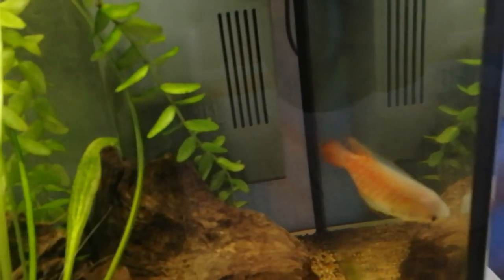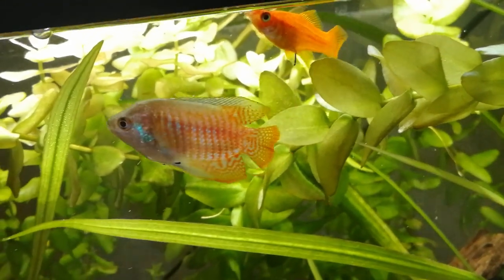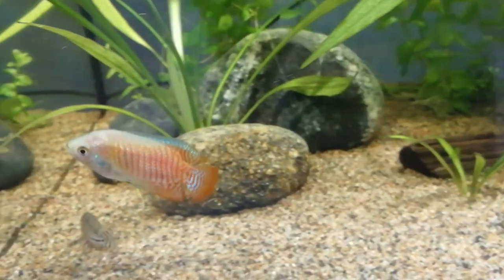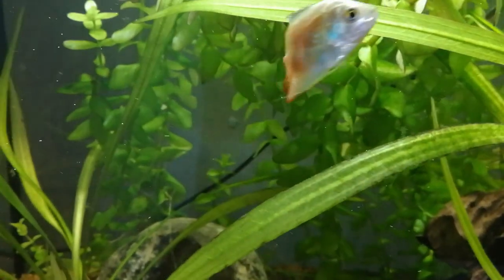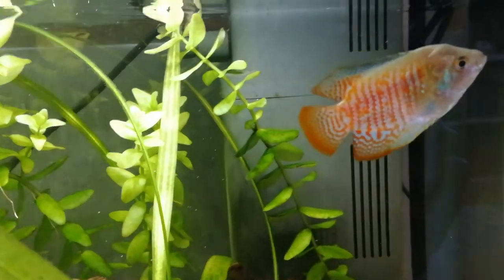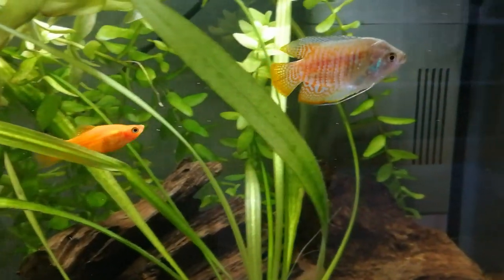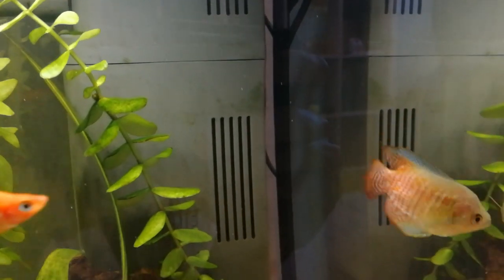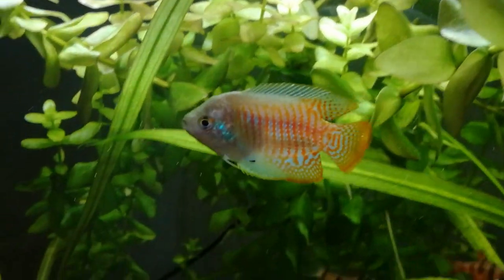DWARF GOURAMI - CARE GUIDE - SPECIES SPOTLIGHT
This is a video covering the Dwarf Gourami and how to care for it! Learn how to care for Dwarf Gourami!
Hailing from the freshwater lakes and slow moving streams of southern Asia the dwarf gourami makes for a stunning addition to almost any home aquarium. it is also commonly called for colisa lalia!
In the wild, this gourami experiences soft acidic water, likewise it will prefer similar conditions in the aquarium, but can tolerate a fair range of water parameters. Generally, Temperatures between 72 and 82 F, pH between 6 and 7.5 and a total water hardness in the range of 3 to 12 will suit this fish best.
Males are brightly colored, displaying vibrant orange and turquoise patterns though out there body. Females are slightly smaller in size and will be pale in color, mostly grey with a few yellow accents. There are a few other color variants all of which are just as impressive. Both male and female have the trademark ventral pelvic fins that serve as a method for navigating detecting various objects in the muddy water they are accustomed to in the wild.
Growing to a max size of about 2.5 inches or 8 cm, this fish is perfect for small medium and large size tanks, although I wouldn't recommend keeping them in anything smaller than a 10-15 gallon. gourami's like to have places to hide out from time to time and benefit greatly from having a high density of live plants, especially floating vegetation.
The dwarf gourami is an omnivore and will eat small insects, larvae and clumps of algae when in there natural habitat. In the aquarium, they'll feast on all types of food including standard flake, veggie tablets and the occasional live worm or two.
This gourami are considered Labyrinth Fish because they possess a unique internal structure called a Labyrinth organ This specialized organ is capable of utilizing oxygen directly from the atmosphere in comparison to the gills which can only use dissolved oxygen found in the water. This added feature of the gourami gives it the advantage of surviving in oxygen depleted waters and is why they are commonly seen at the top of the aquarium catching a breath. Overall this fish is a perfect peaceful aquarium fish for the home aquarium! The dwarf gourami goes perfect in a planted tank!

The music that I used!